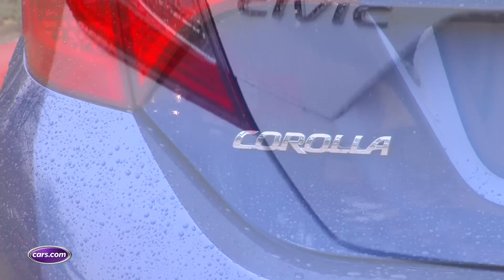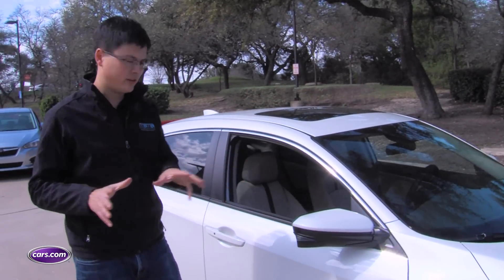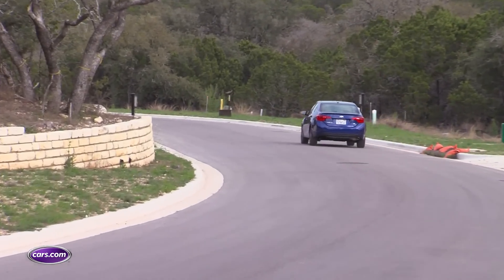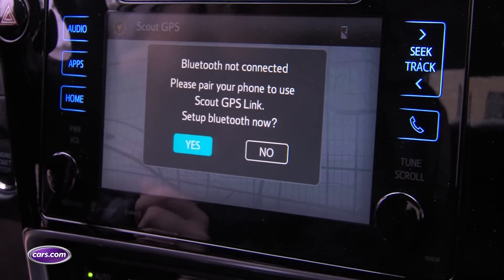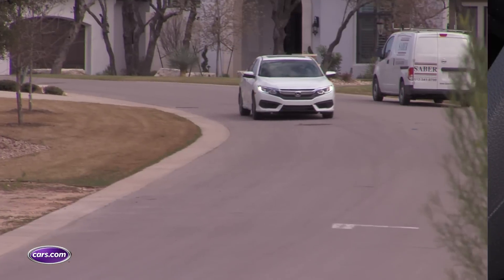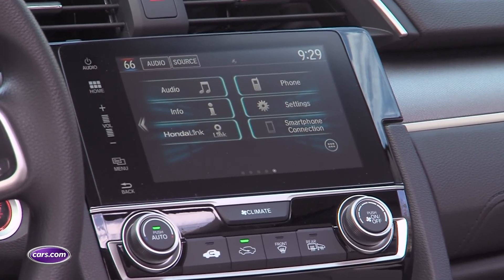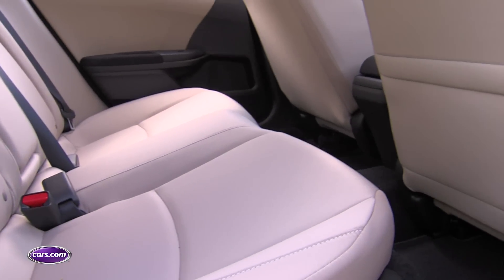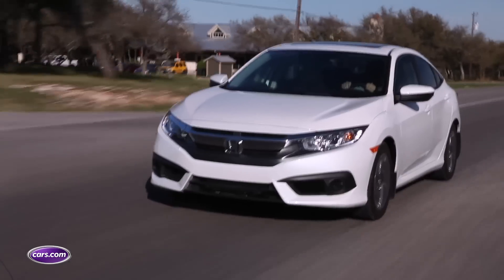2017 Toyota Corolla vs. 2017 Honda Civic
The compact car class is jammed with comfortable, reliable vehicles, making the choice tough for shoppers. Here, we pit two of the most popular compact sedans against each other: How does the 2017 Honda Civic measure up to the 2017 Toyota Corolla? Two of our editors weigh in on everything from styling and road manners to fuel efficiency and value; watch the video for more.